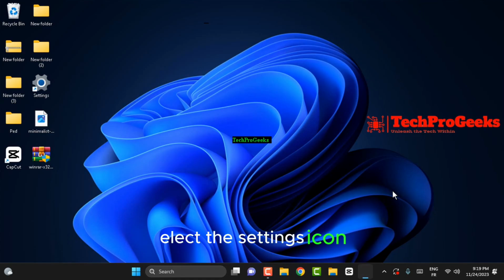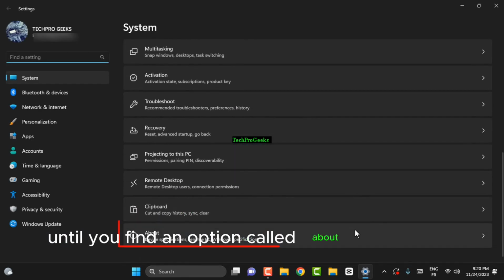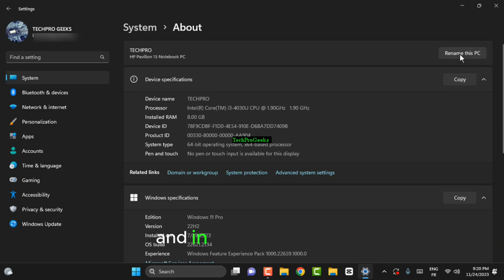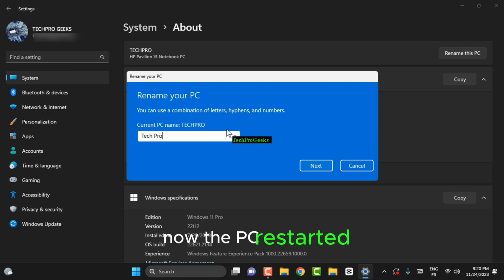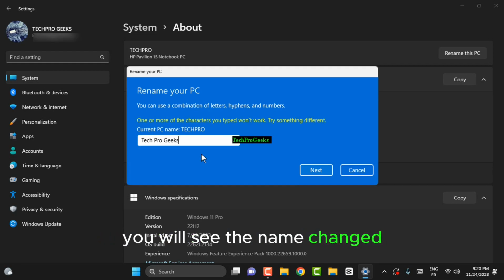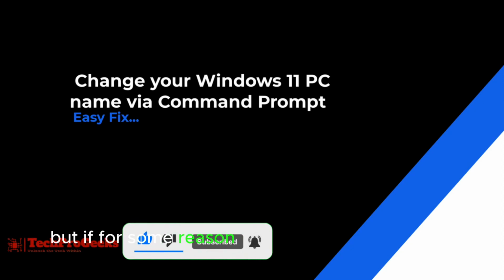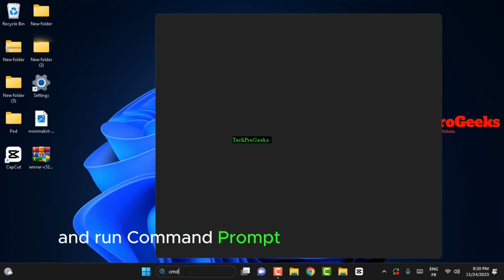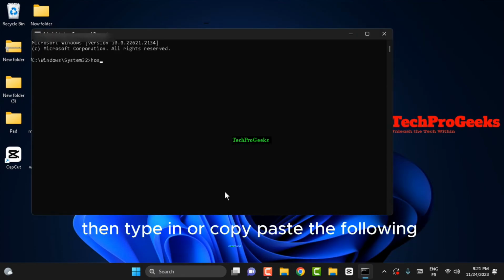How to rename your Windows 11 PC - 2 Ways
Rename your computer to make Windows 11 feel especially yours! You can add a personalized touch to your device by following our quick and easy guide, which outlines the simple steps. Renaming your Windows 11 computer is simple and can be done for identification or personalization. Now watch and leave your mark.

Give your Windows 11 experience a unique flair by renaming your computer. Our brief guide offers simple instructions to make it easy for you to recognize or customize your device. Watch this now to leave your mark on Windows 11!

00:00 Intro
00:10 Change your Windows 11 PC Name Via Settings
00:55 Change your Windows 11 PCVia Command Prompt
01:30 Outro